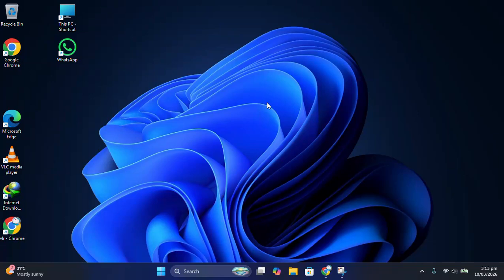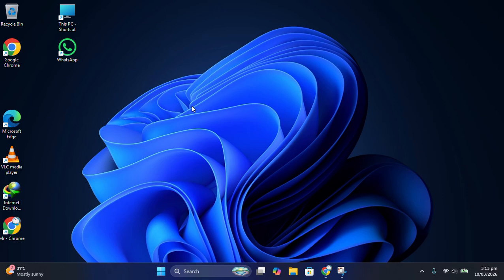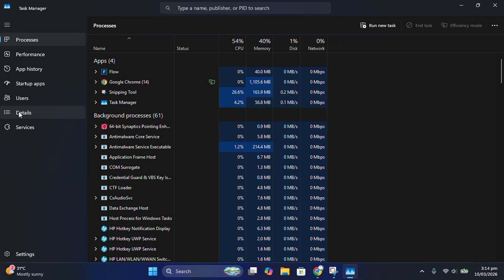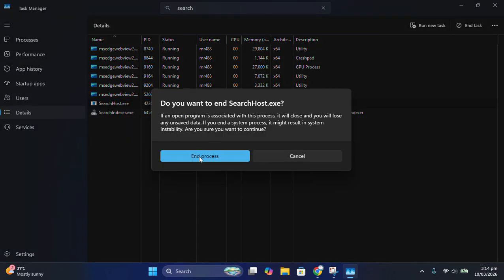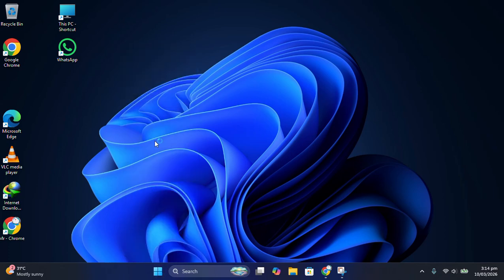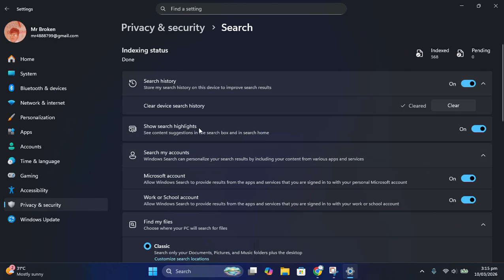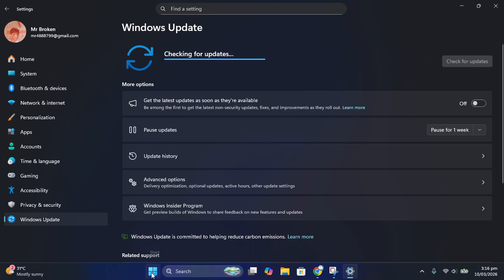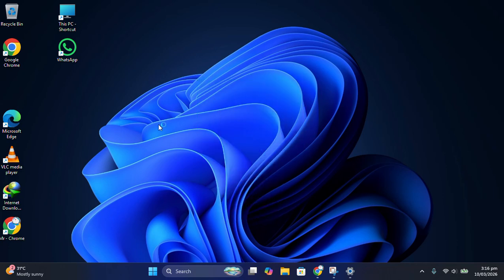How to Fix Windows 11 Search Bar Not Working (New Update)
Is the Windows 11 search bar not working after the 2026 update?
In this video, I’ll show you easy and effective ways to fix the search bar in Windows 11, so you can quickly find apps, files, and settings without any problems.

🔧 Solutions Covered:

Restart Windows Search Service

Rebuild the search index

Run Windows Troubleshooter for Search and Indexing

Reset Cortana and SearchUI

Update Windows 11 to the latest patch

Use PowerShell commands to fix search issues

These solutions work for most PCs and laptops running Windows 11, including Dell, HP, Lenovo, Asus, and Acer devices.